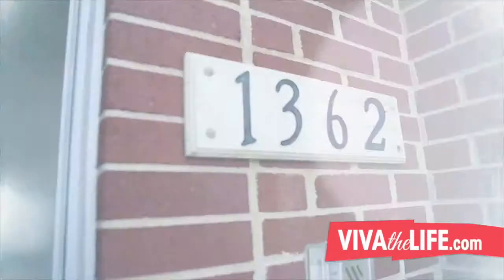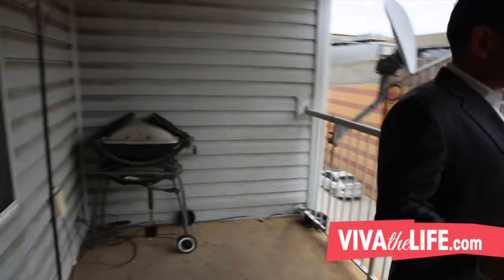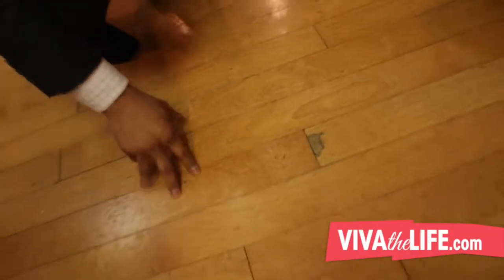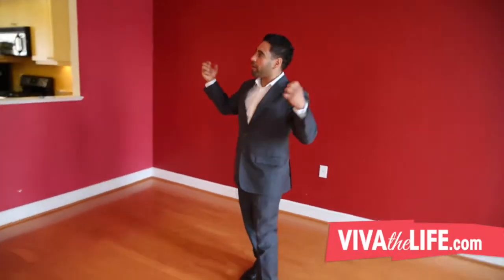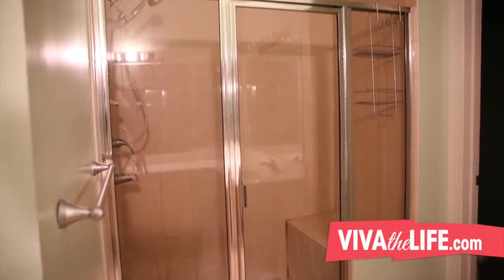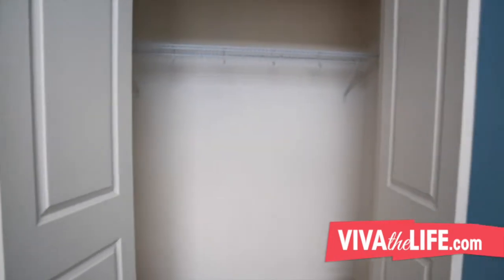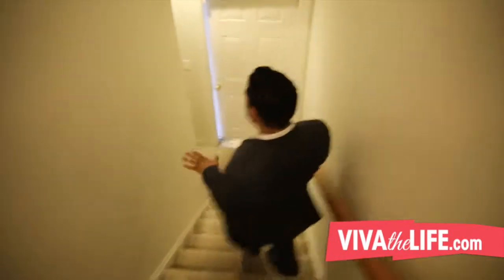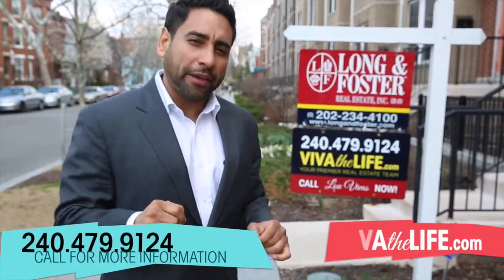1362 Monroe Street, NW B, Washington DC 20010 - Video Tour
Lou Vivas takes you on a tour of the 1362 Monroe Street, NW B, Washington DC 20010.